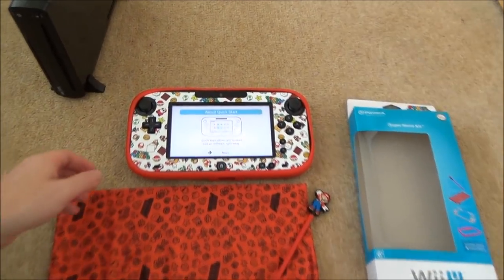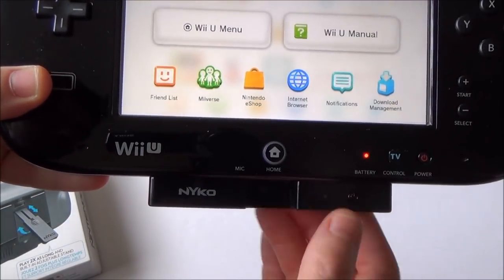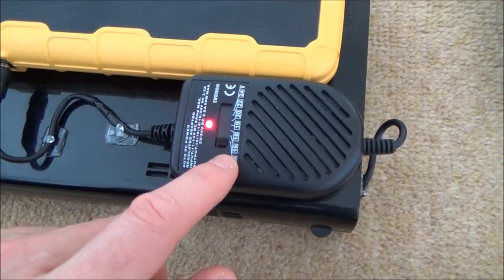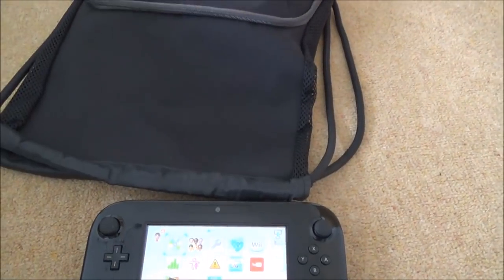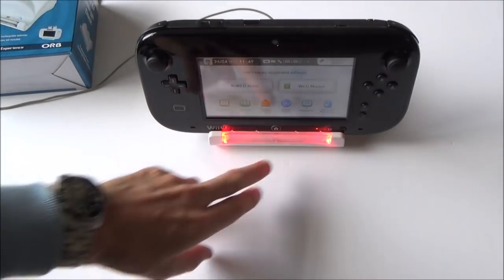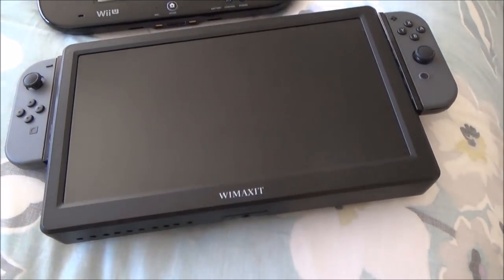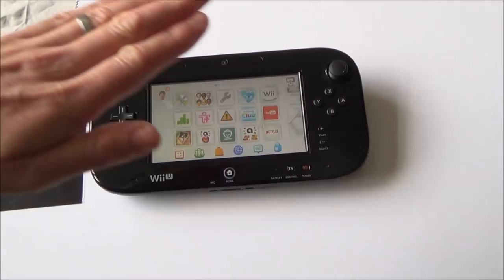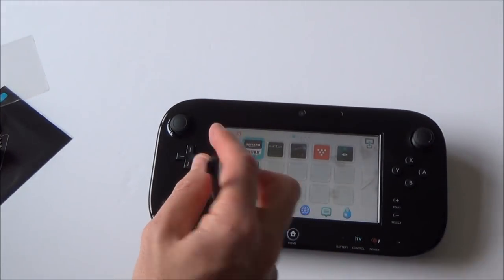7 More Ways to Upgrade/Enhance your Nintendo Wii U - PART 2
Hi, this PART 2 video shows you 7 more ways you can upgrade your Wii U. PART 1 has 8 other options.
Listed below are the timestamps for each option:
0:09 - Option 1- Wii U Skins.
1:05 - Option 2- Nyko U Boost- Battery & Kickstand.
2:45 - Option 3- Portable Wii U.
5:14 - Option 4- Charge Dock for Wiimotes and GamePad.
6:52 - Option 5- Using Mini Projector.
7:54 - Option 6- Bigger Wii U GamePad/HD Handheld Wii U.
9:35 - Option 7- Screen Protector.